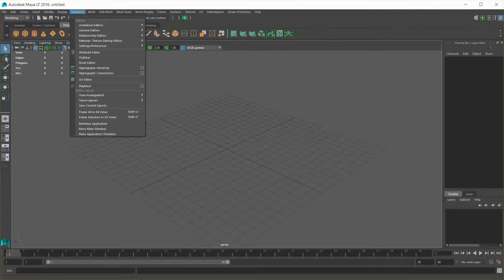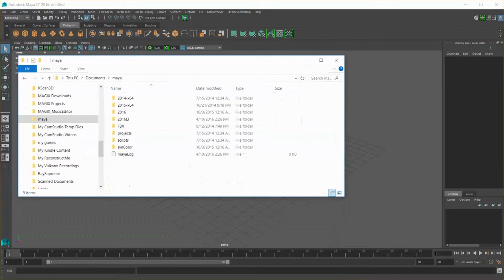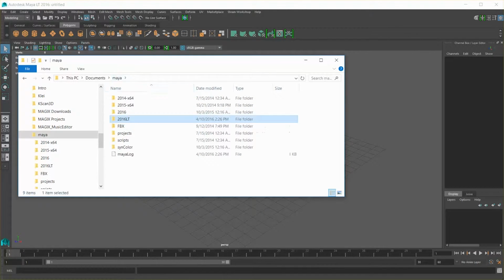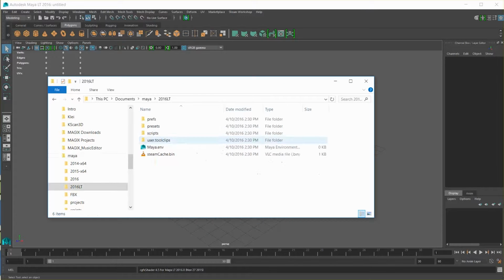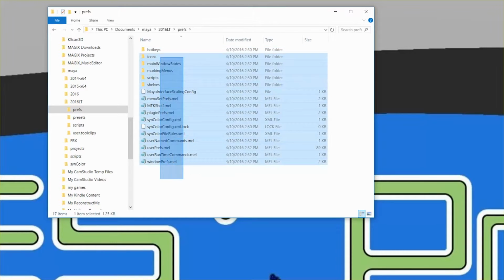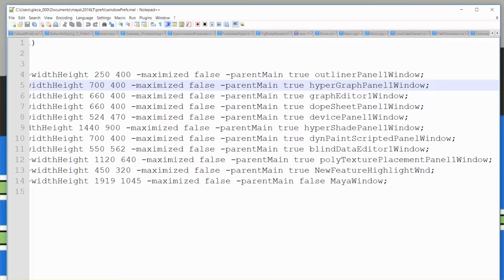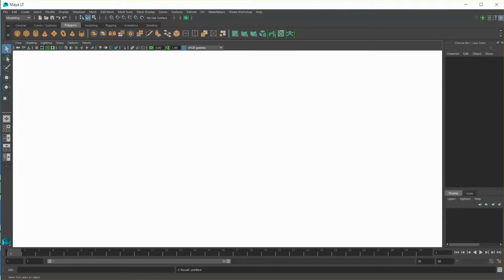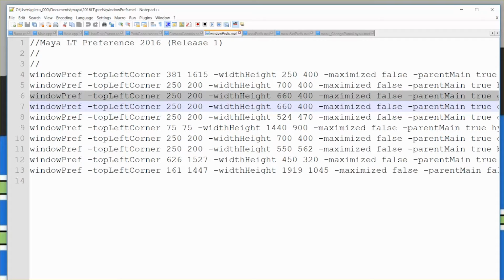Maya with Haste - 08 - Help! My Windows Are Missing!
Ever have some of your windows go missing in Maya before? Perhaps you were working on a multi-monitor setup only to realize that you left several windows on the other monitor and Maya is still trying to place them off screen? Watch as we use two methods to reset this problem.